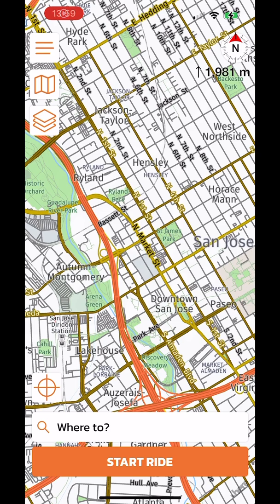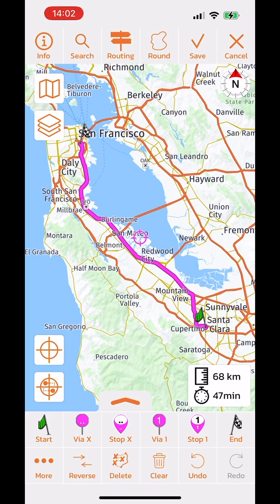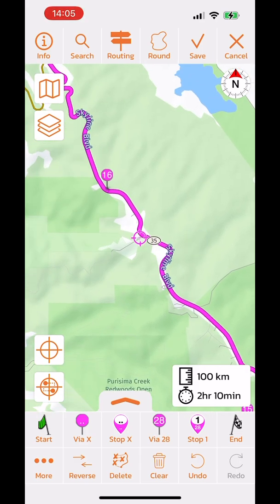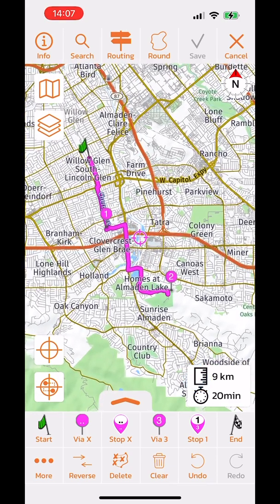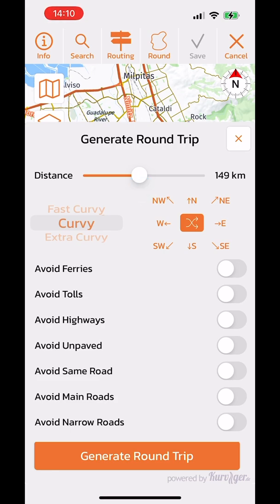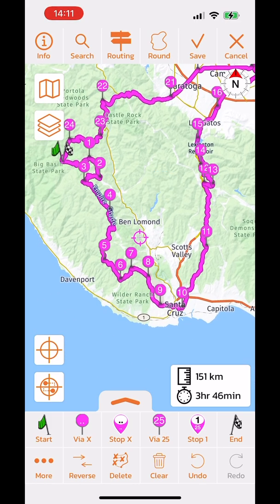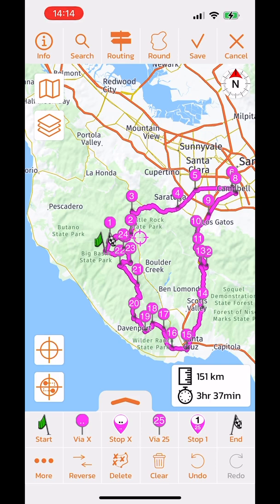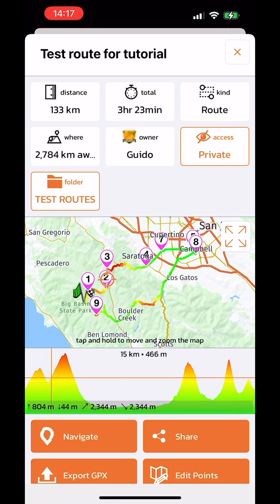Power Planner Tutorial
This is a tutorial video on the Scenic Power Planner. It goes through all the functions and features, button by button.